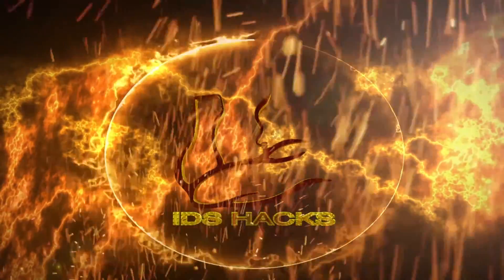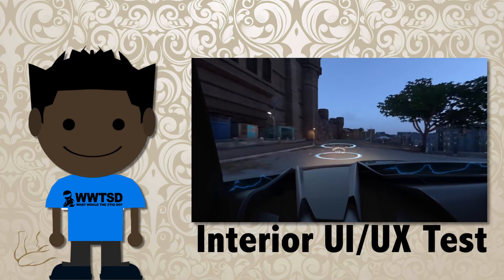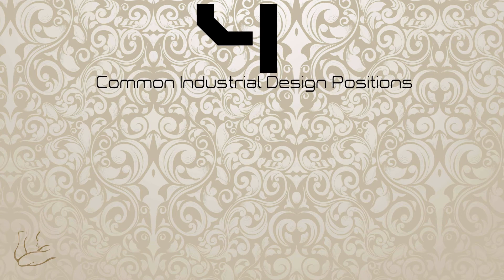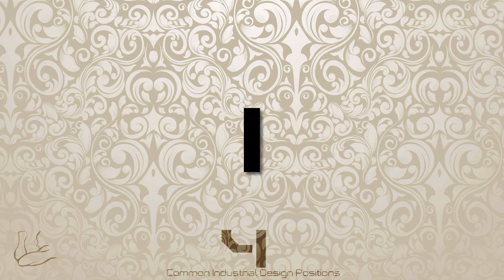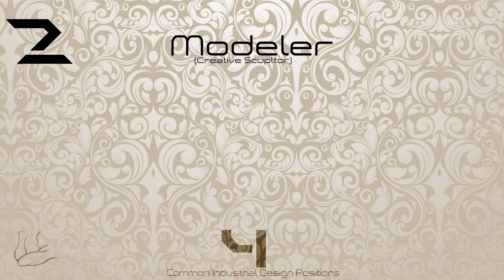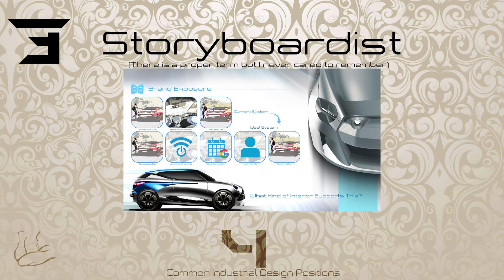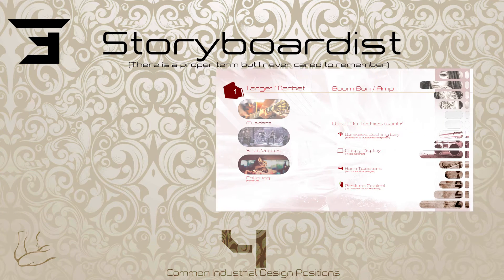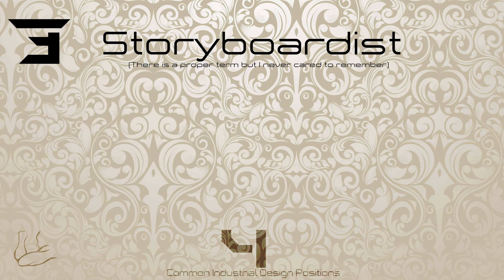4 Common Jobs For Industrial Designers!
Sup Guys! Two guys teach industrial design here. Today, we are going to discuss common jobs that we use in the industry.

Enjoy and share if you found it useful!

Maybe it's cool enough to make into a video!
Remember, We are all in this together! Peace! ;)